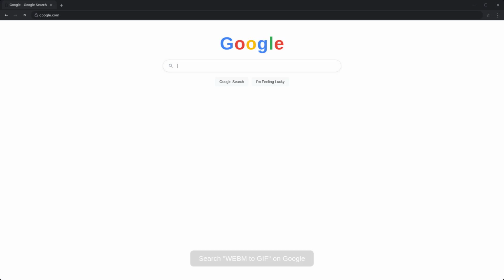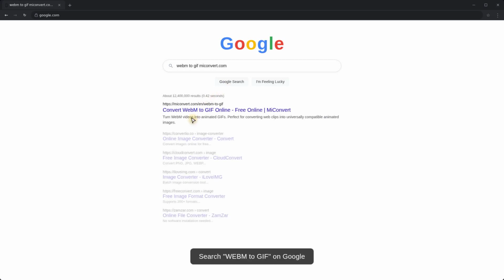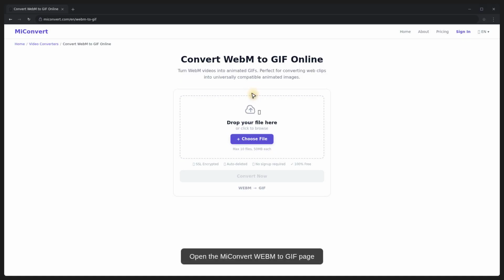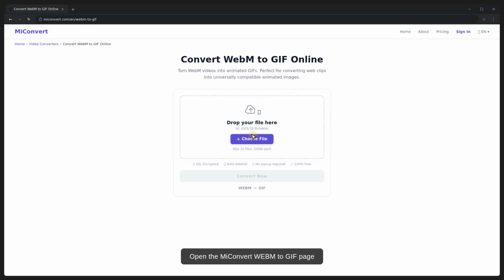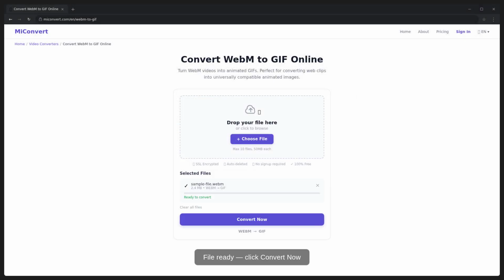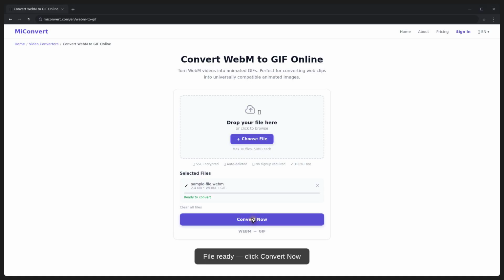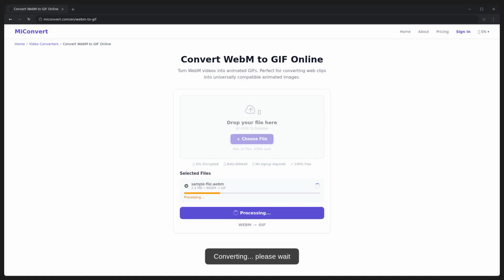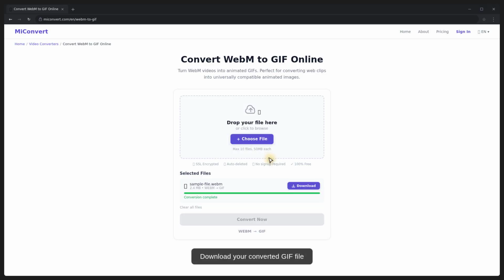How to Convert WEBM to GIF FREE (Fast & No Quality Loss)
Looking for a quick and free way to convert WEBM to GIF? In this tutorial, we show you exactly how to change your WEBM files into GIF format in just a few seconds without installing any software!

Steps to convert:
1. Go to MiConvert using the link above.
2. Upload your WEBM file.
3. Click 'Convert Now'.
4. Download your new GIF file instantly.